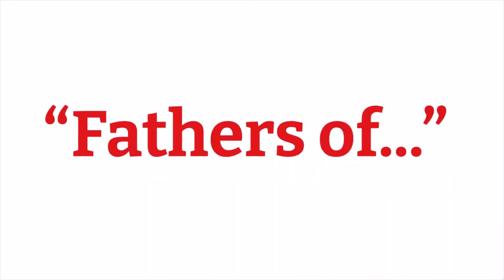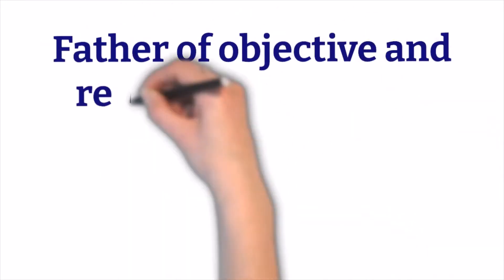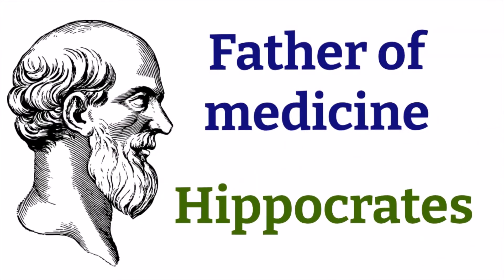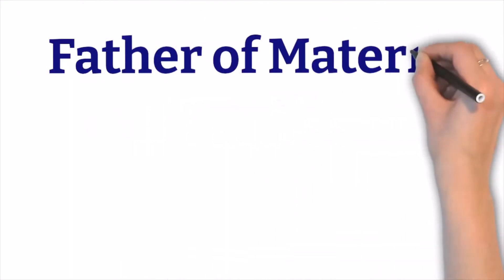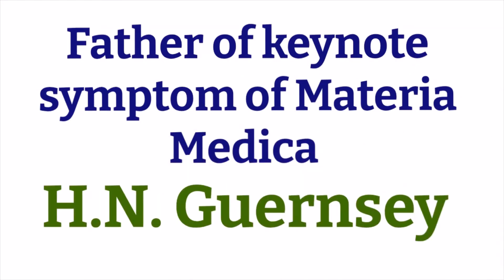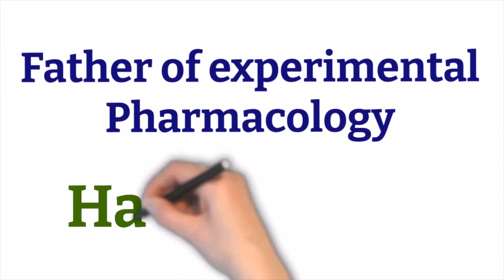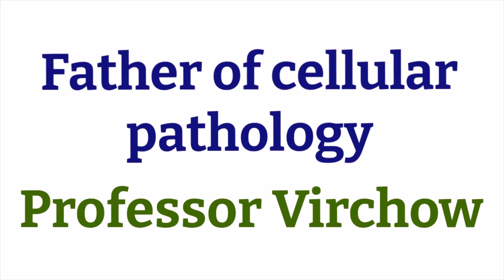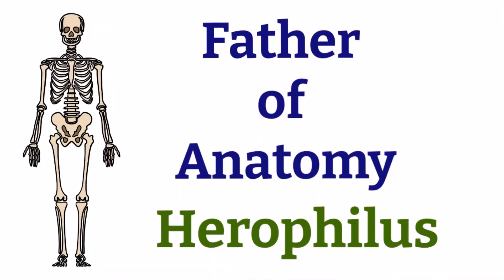"Father of"...AIAPGET & PSCs revision notes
 Father of homeopathic repertory, is Boenninghausen
 Father of clinical repertory, is Jahr
 Father of objective and realistic tradition in modern philosophy, was Bacon
 Father of subjective and idealistic tradition in modern philosophy, was Descartes
 Father of medicine Hippocrates
 Father of homeopathic medicine Hahnemann
 Father of empiricism Lord Bacon
 Father of homoeopathic veterinary science, is Dr Wilhelm Lux
 Father of Materia Medica, is Dioscorides
 Father of Homeopathic Materia Medica, is Hahnemann
 Father of keynote symptom of Materia Medica H. N. Guernsey
 Father of Indian homeopathy, is Babu RajenderDutta
 Father of homeopathy in America Dr C. Hering
 Father of experimental PharmacologyHahnemann
 Father of rational physic according to Dudgeon, is Hahnemann
 Father of allopathic physic, is Galen
 Father of cellular pathology Professor Virchow
 Father of modern microbiology  Louis Pasteur
 Father of bacteriology, is Robert Koch
 Father of Anatomy  Herophilus
 Father of Histology  Marcello Malpighi
 Father of Genetics  Gregor Johann Mendel
 And lastly, Father of biostatistics is Francis Galton
For more preparatory notes for AIAPGET & different PSCs, refer to the book New Heights, link to the book is given below